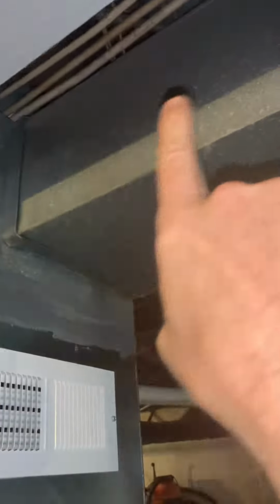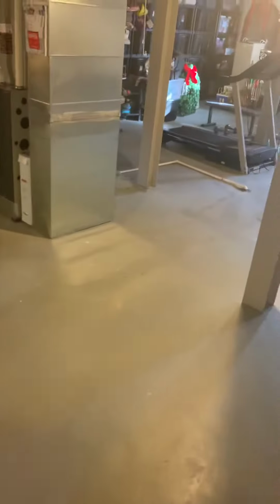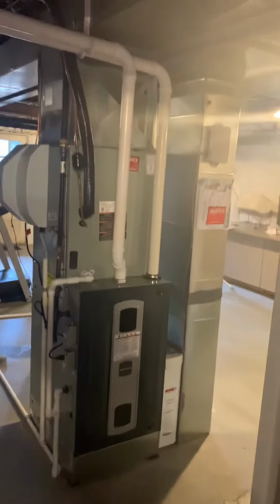Bb Bernard 1.19